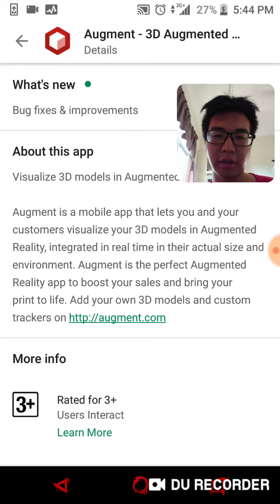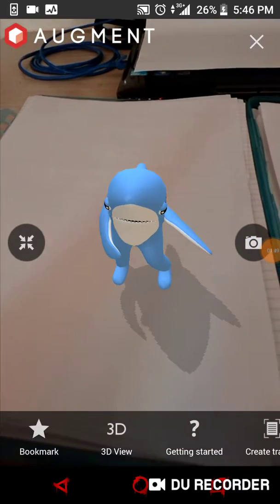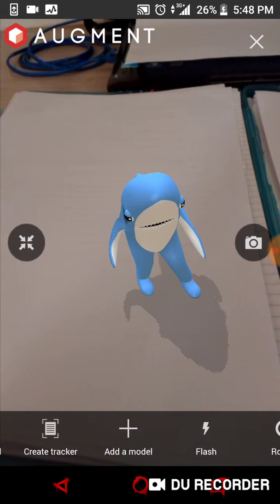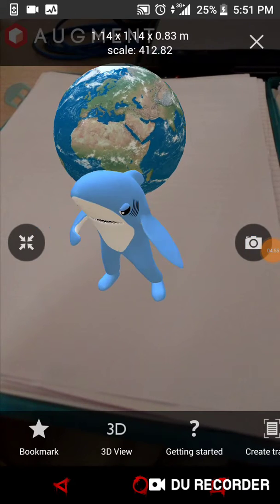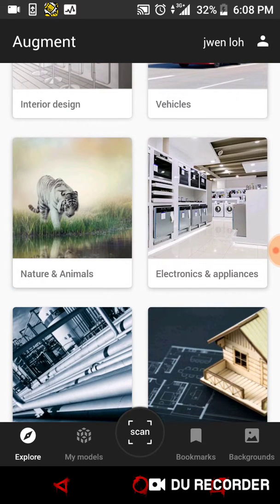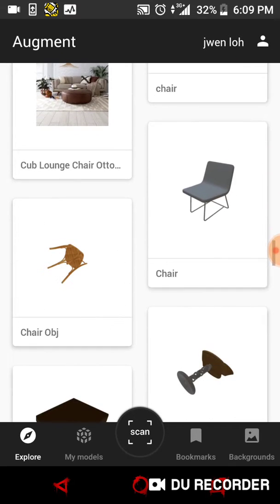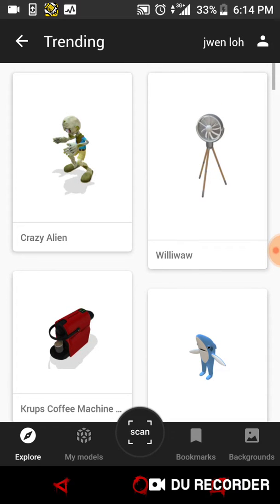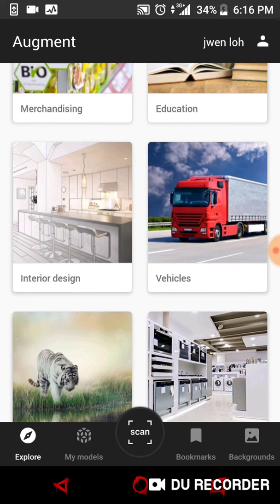AR app for HCI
student utem
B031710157